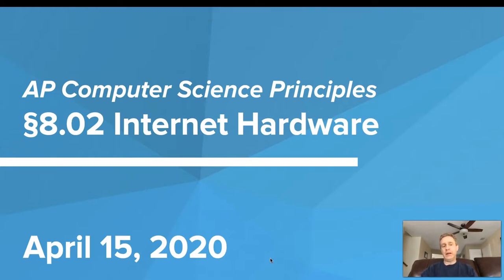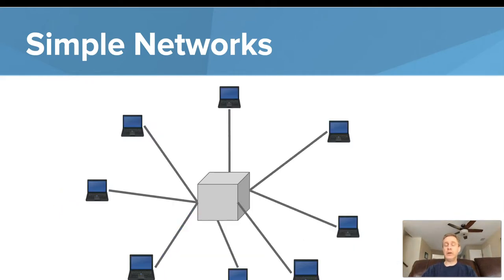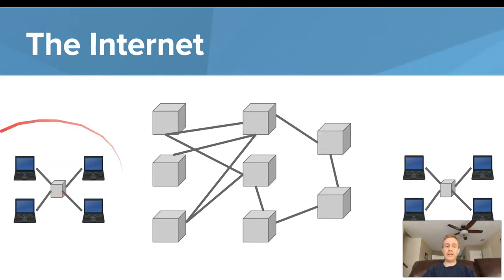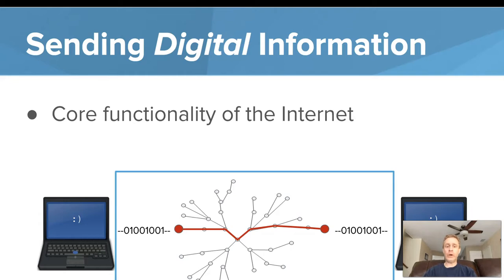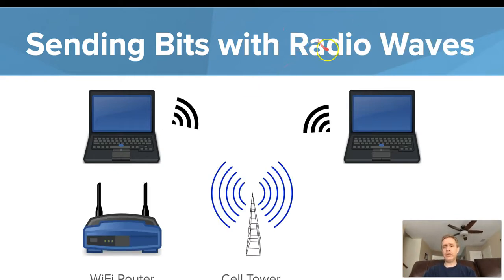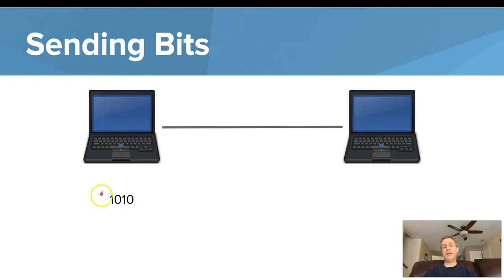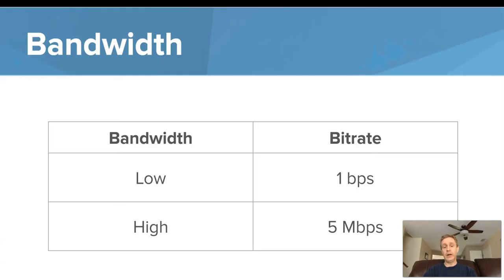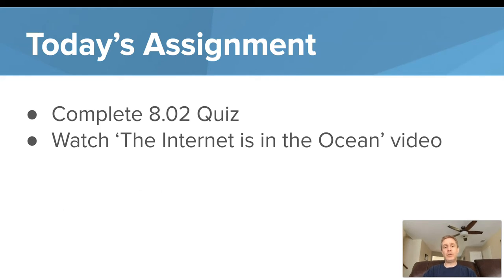8 02 Internet Hardware